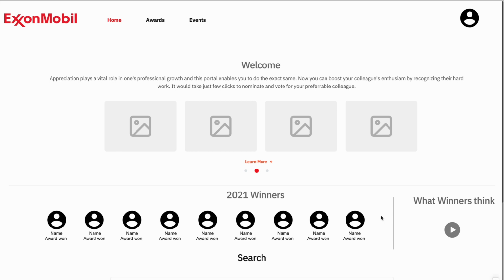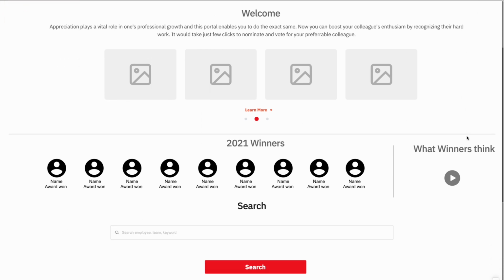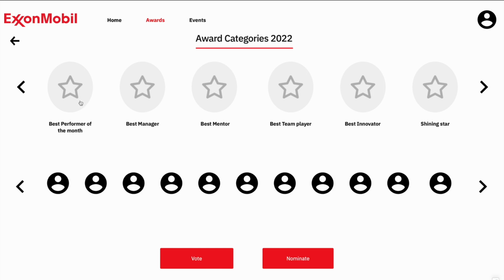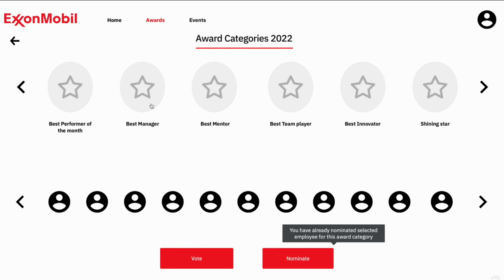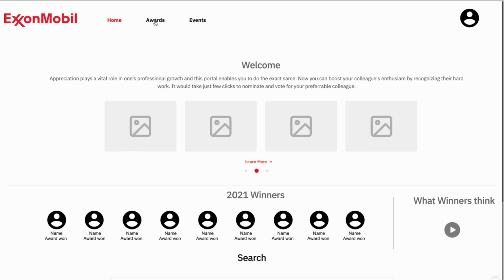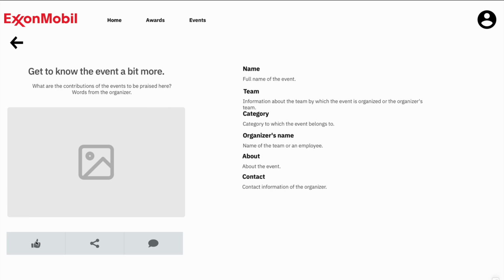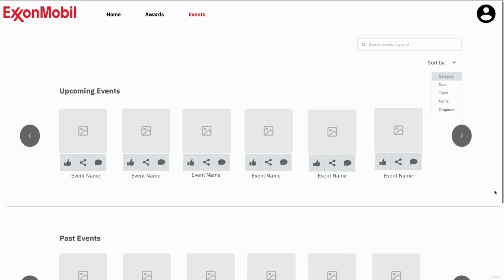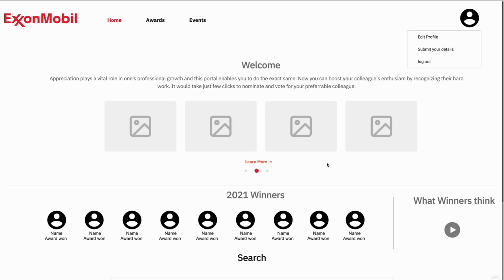User Experience Design course client project final dynamic prototype || Client Review video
ExxonMobil group A project video